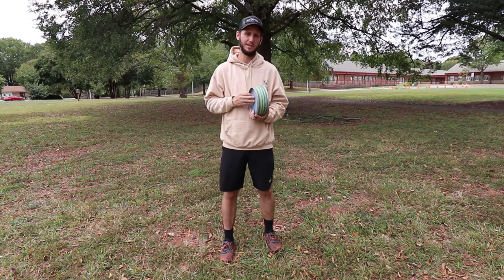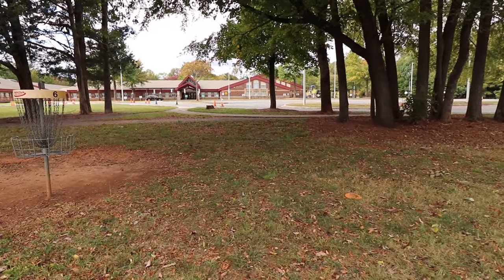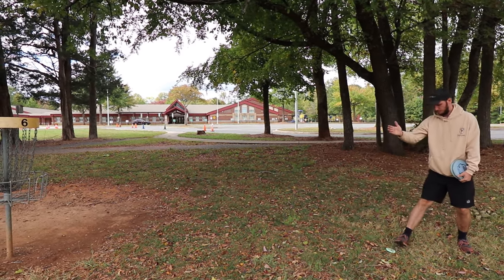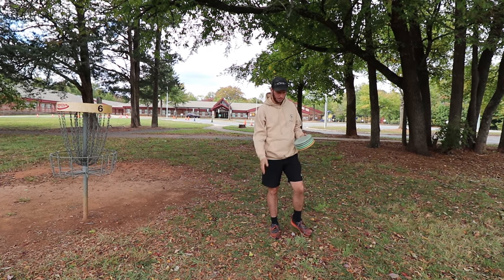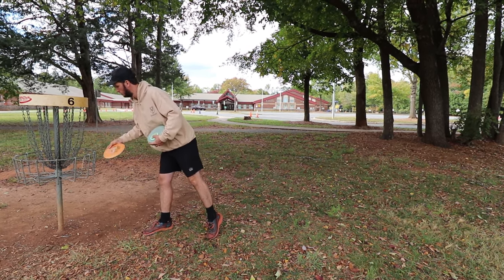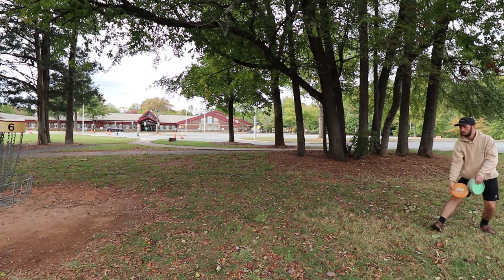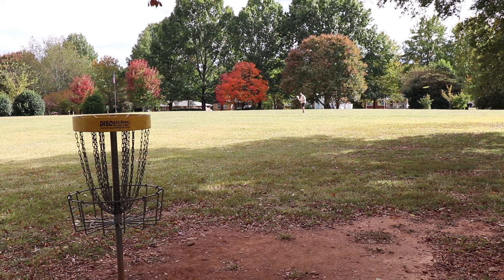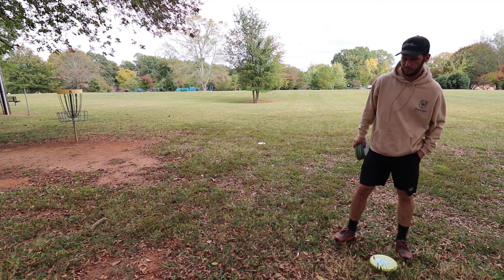Fix your putting with these 3 tips! --- Disc Golf Tutorial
Craig, self proclaimed putting expert, walks you through 3 tips than can help you improve your putting or at the vert least get you out of a putting rut..

We've all been there.